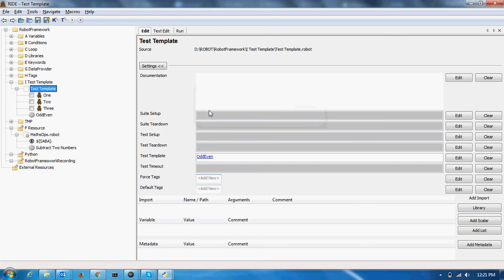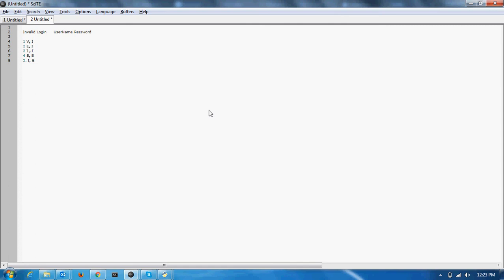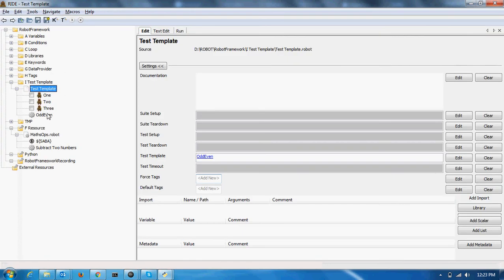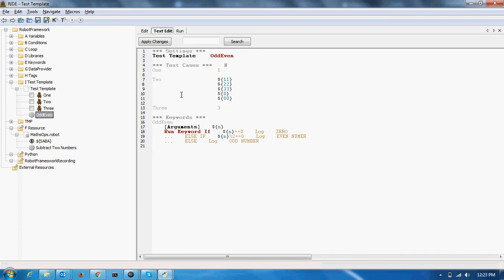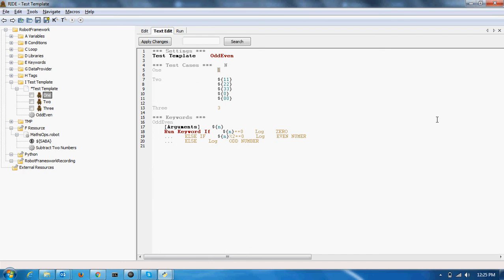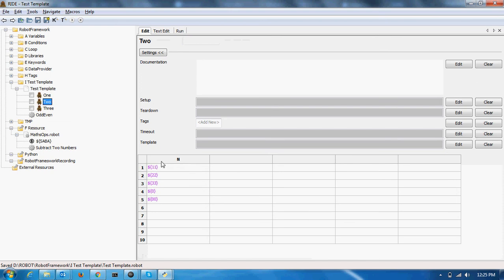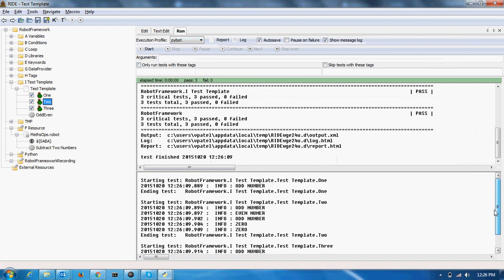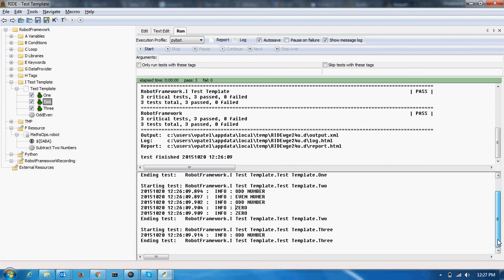RobotFramework: 7 Test Templates